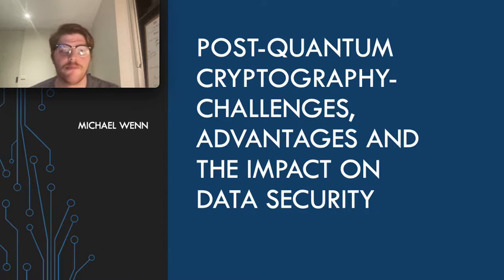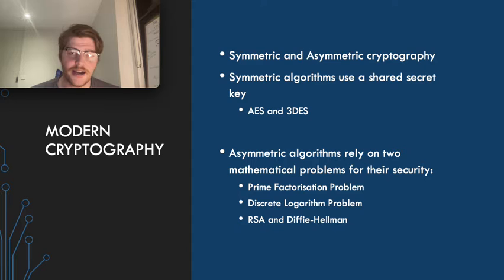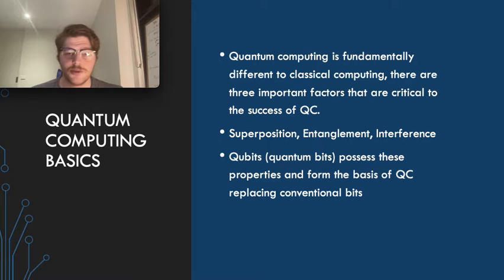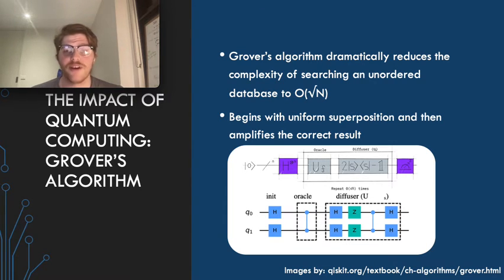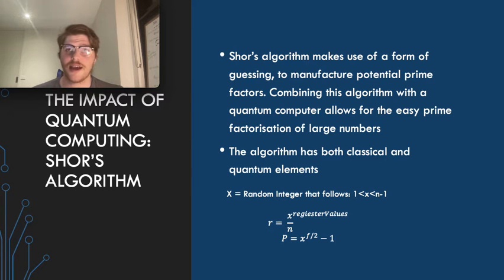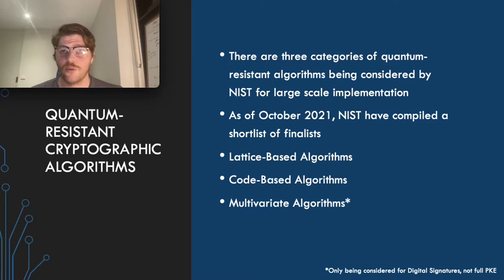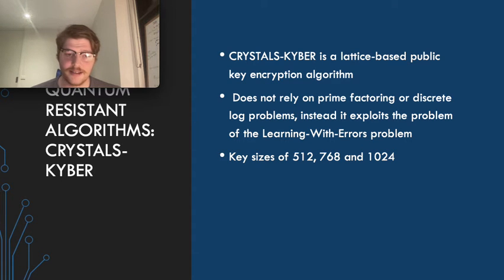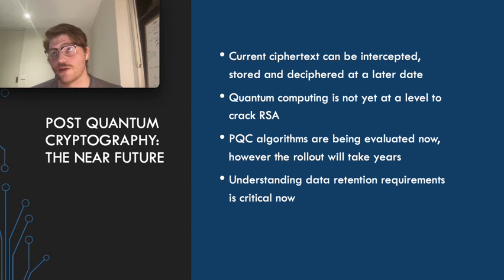Post-Quantum Cryptography- Challenges, Advantages and the Impact on Data Security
Understanding the impacts of quantum computing on our modern cryptographic algorithms is critical to protect data now and into the future. The wave of quantum computing will soon be upon us, arming yourself and others with the skills to protect against quantum computing is critical.